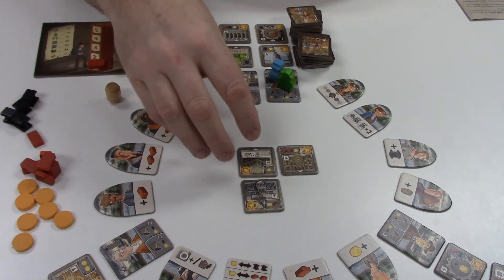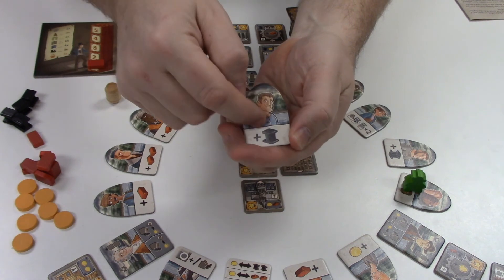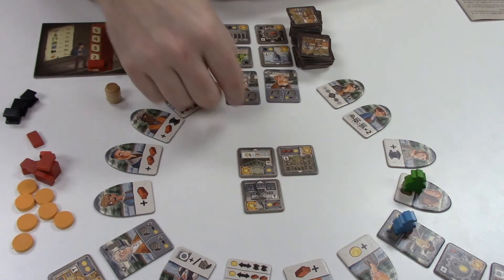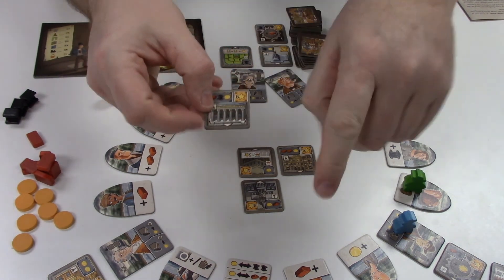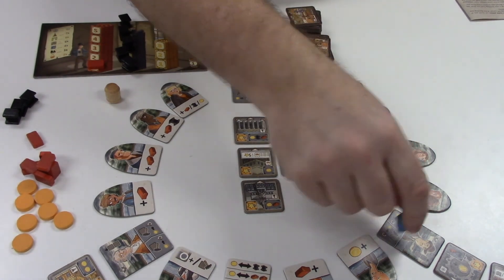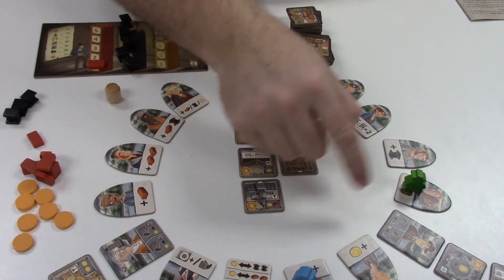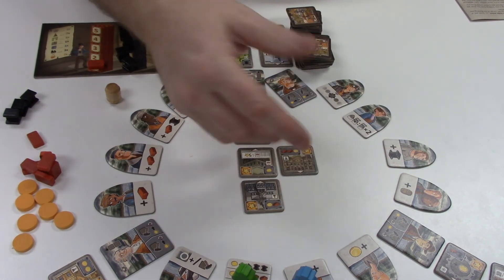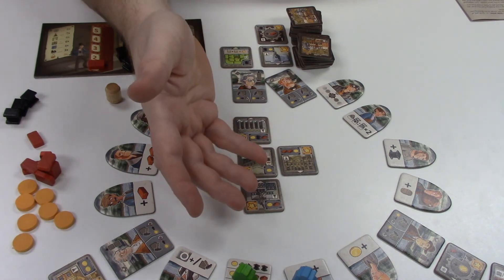Your next Scotland-themed board game? Glasgow in 2 Minutes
Glenn is taking a quick look at Glasgow, a two-player game where we'll be collectively (but competitively) building the famed Scottish city by choosing the right contractors and architects for the job.